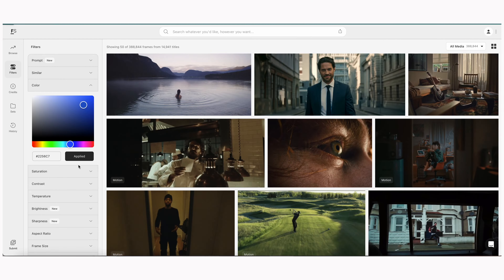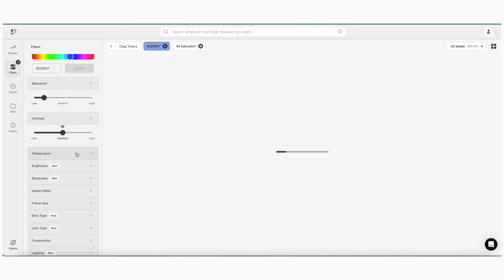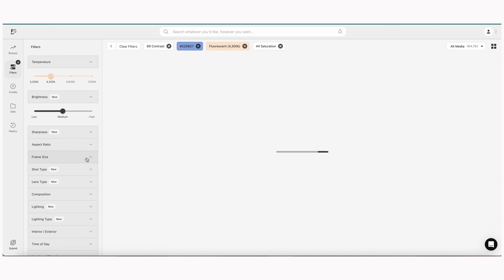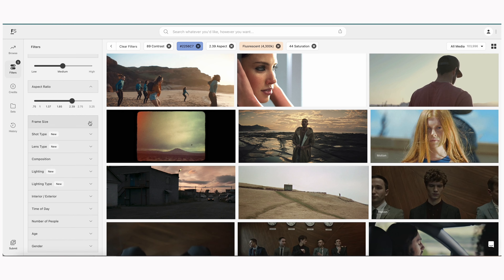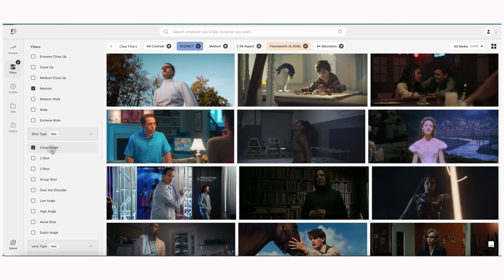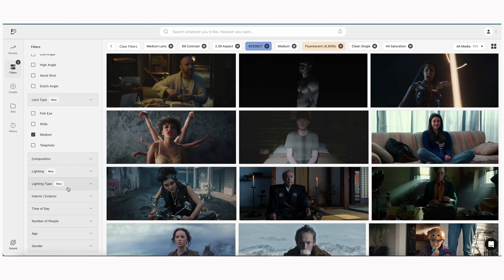Finding Inspiration for Filmmakers